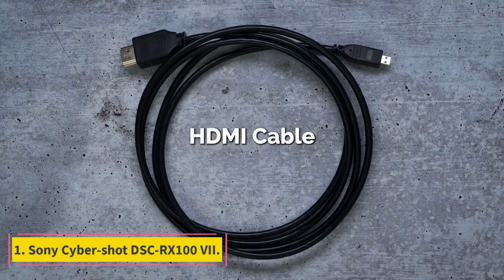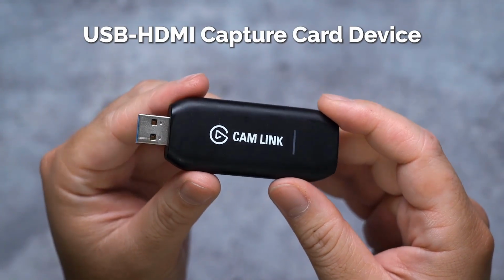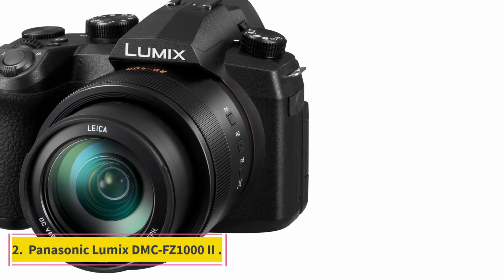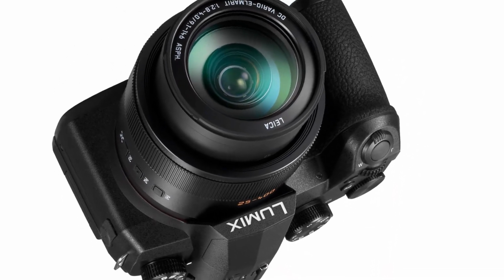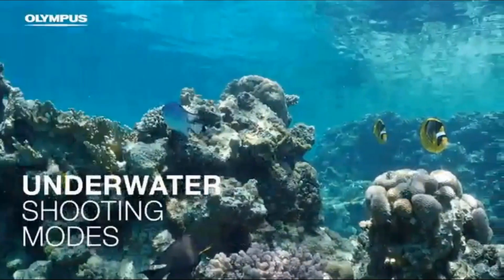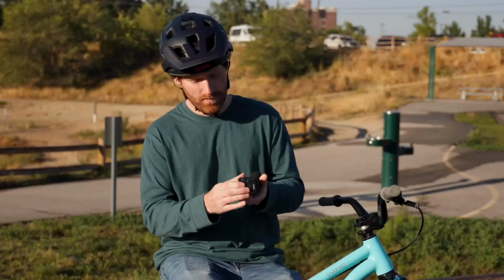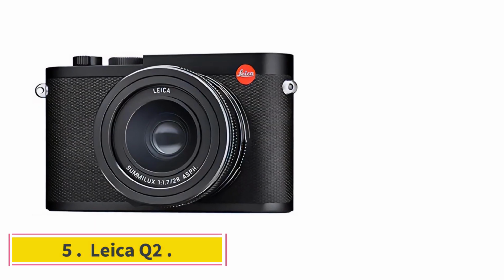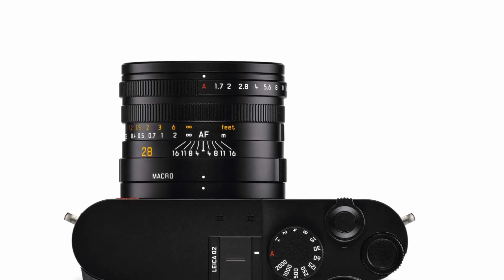✅Top 6 - Best Travel Cameras in 2023/ Best Travel Cameras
📌Product Link📌:

📌1. Sony Cyber-shot DSC-RX100 VII.

📌2. Panasonic Lumix DMC-FZ1000 II .

📌3.  Olympus Tough TG-6

📌 4.  GoPro Hero11 Black.

📌5.  Leica Q2 .

 6 .Ricoh GR IIIx .

TOP 5: Best Travel Camera 2023,best travel camera 2023,travel camera 2023,best travel camera,travel camera,camera for travel 2023,travel cameras,camera for travel,best travel cameras,best cameras 2023,best camera for travel,best travel cameras 2023,best travel camera 2022,best camera for travels,best compact camera 2023,camera for travels,top camera for travels,travel photography cameras,best camera 2023,cheap camera for travels,budget camera for travels,camera for travel review

      owners.